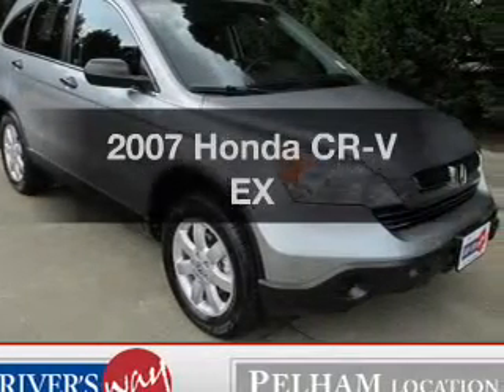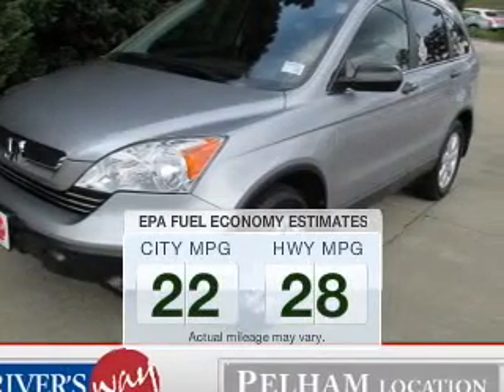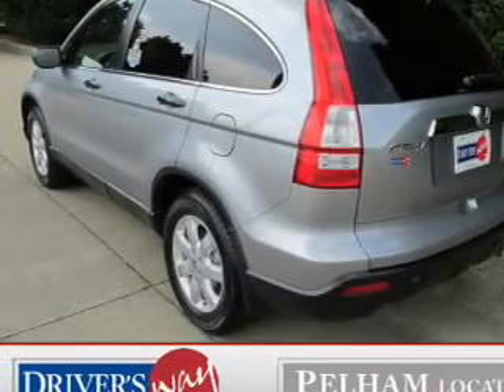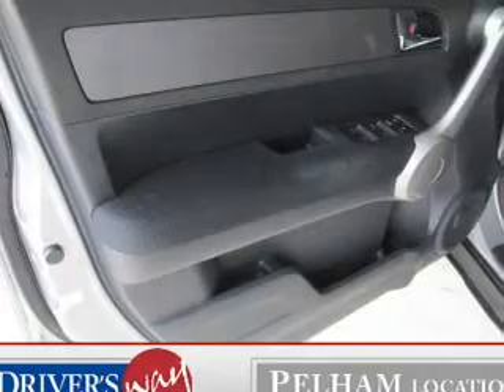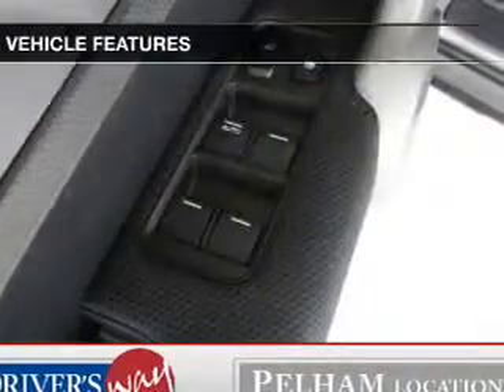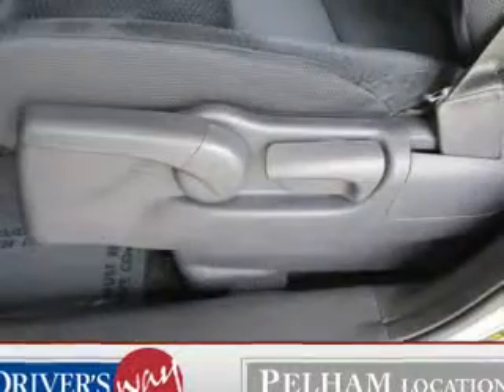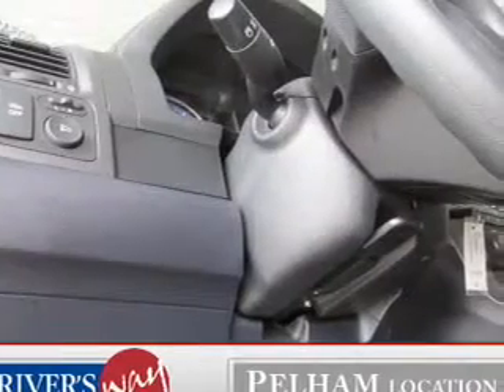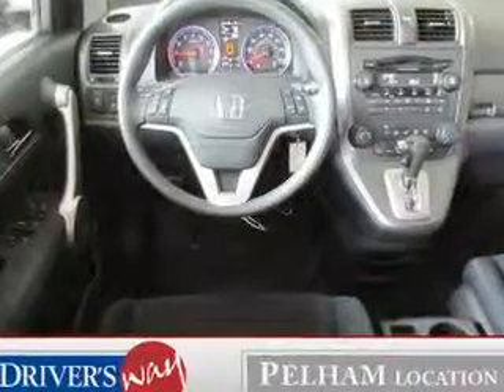2007 Honda CR-V - Pelham AL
Year: 2007
Make: Honda
Model: CR-V
Trim: EX
Engine: 2.4 liter inline 4 cylinder 16 valve
Transmission: 5-Speed Automatic
Color: Silver
Mileage: 57119
Address:
100 Drivers Way